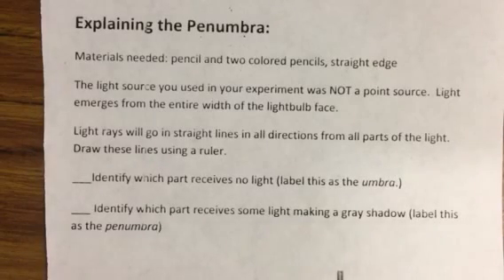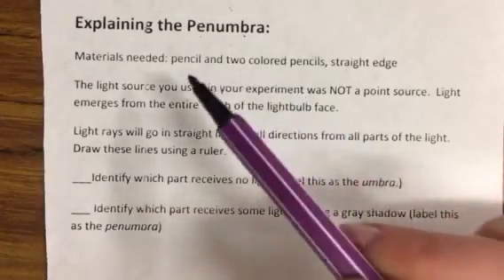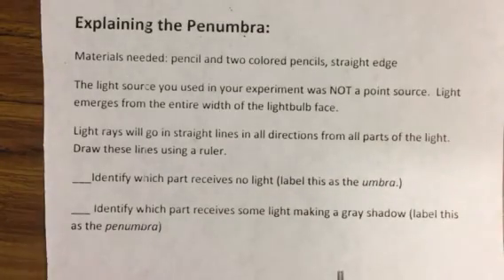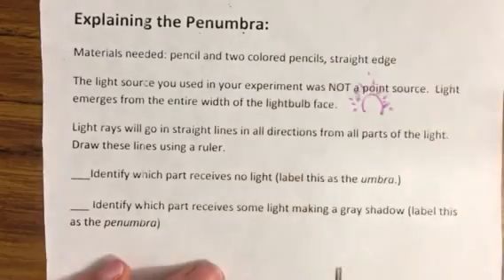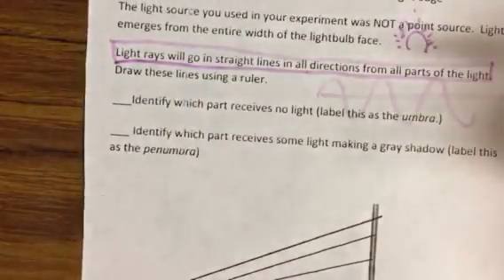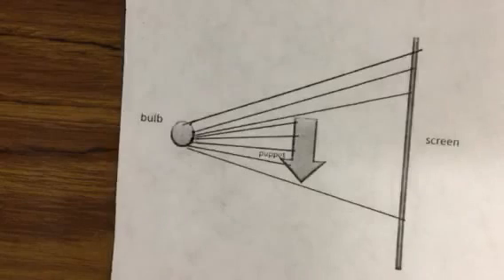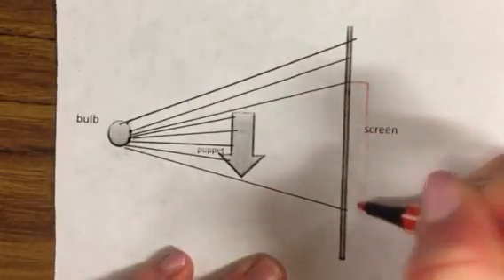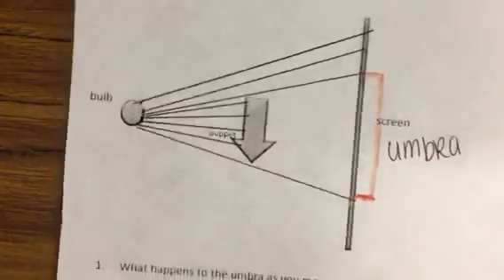5.5 Explaining the Penumbra Worksheet Directions